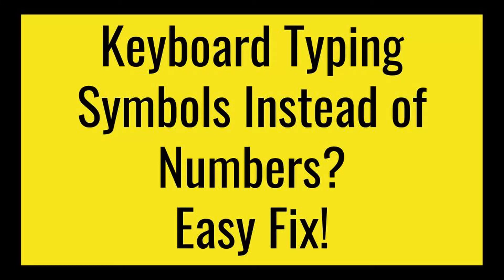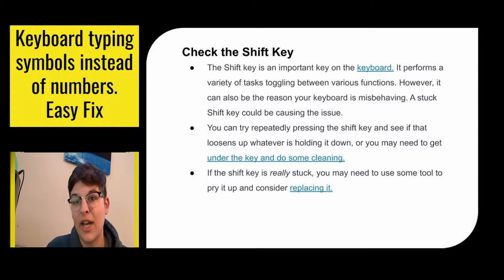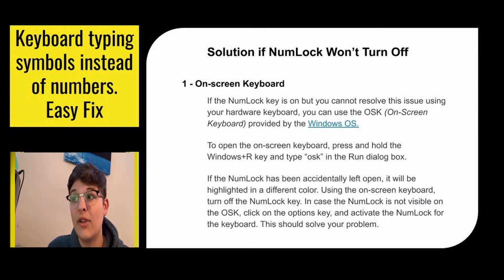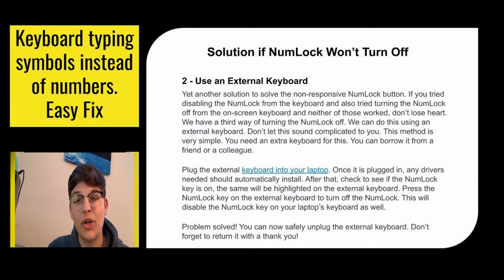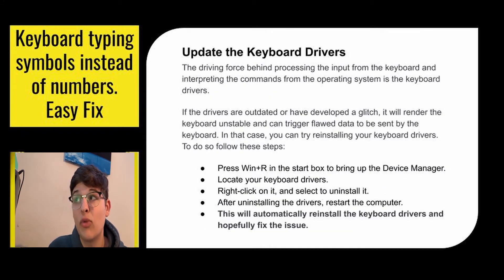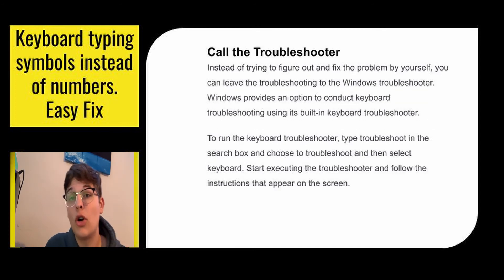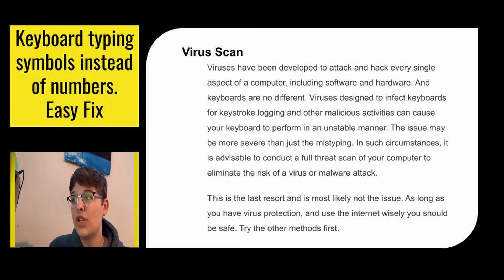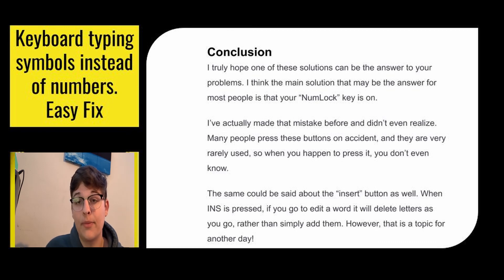Keyboard typing symbols instead of numbers? easy fix!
If your keyboard typing symbols instead of numbers then here are a few easy solutions to get that problem fixed in no problem. In this video, I have gone over some very easy tricks to fix your keyboard if it is typing symbols instead of numbers.

Keyboard Kings